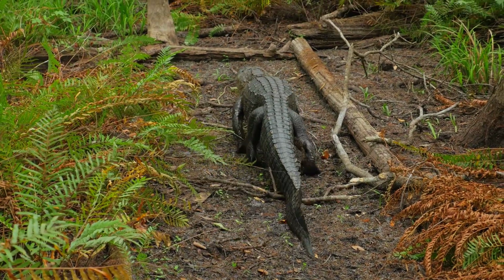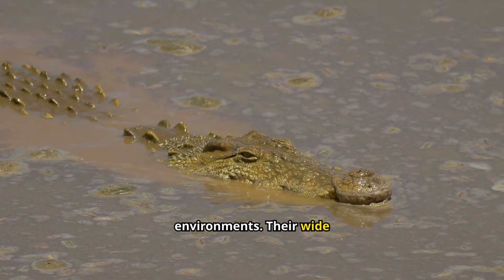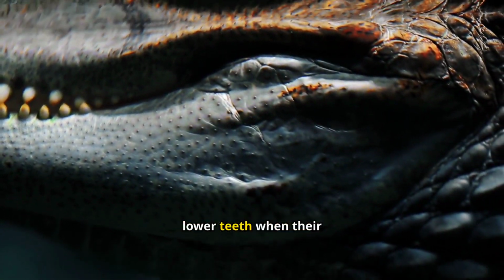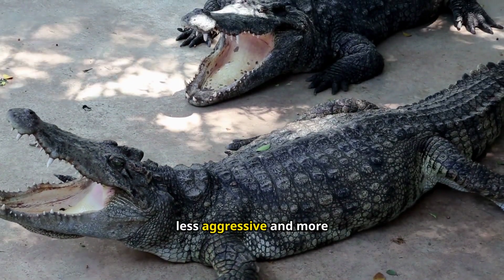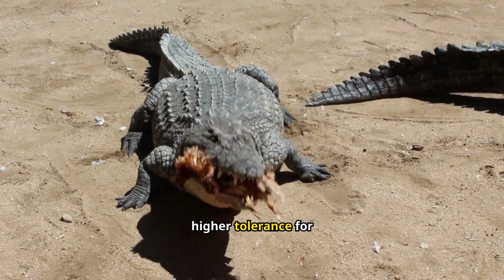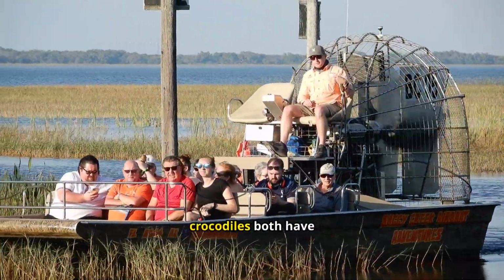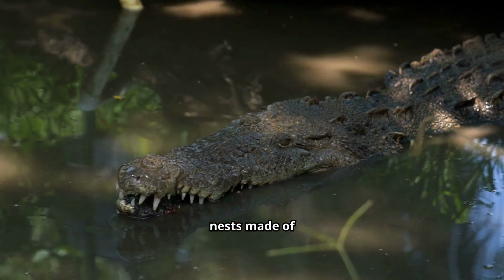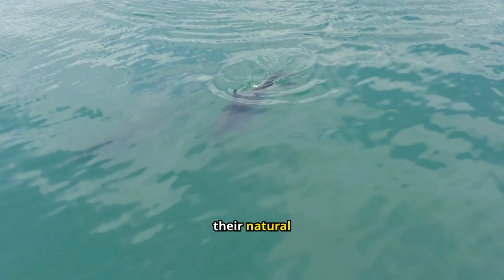Alligators VS Crocodile What's The Difference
In this informative video, we dive deep into the fascinating world of reptiles to explore the key differences between alligators and crocodiles! 🐊 Discover how to distinguish these two incredible creatures based on their physical characteristics, habitats, and behaviors.

We'll cover:
- The unique features that set alligators apart from crocodiles
- Their preferred environments and geographical distribution
- Interesting facts about their diets and hunting techniques
- The cultural significance and myths surrounding these reptiles

Whether you're a wildlife enthusiast or just curious about these magnificent animals, this video will provide you with the knowledge you need to tell an alligator from a crocodile!

Join us on this exciting journey as we unravel the mystery of these ancient reptiles!